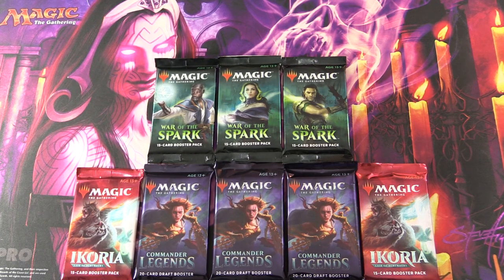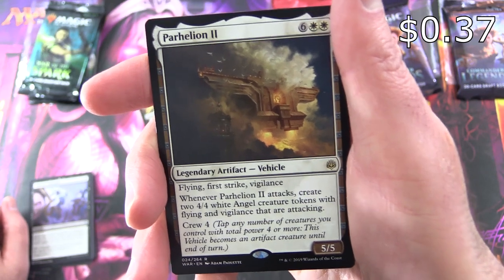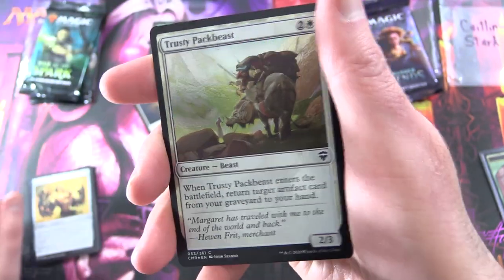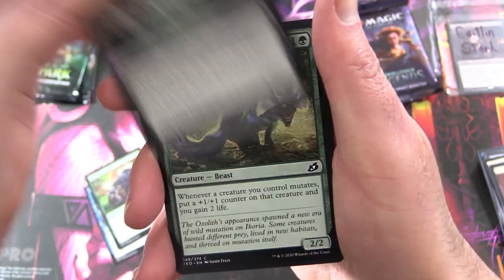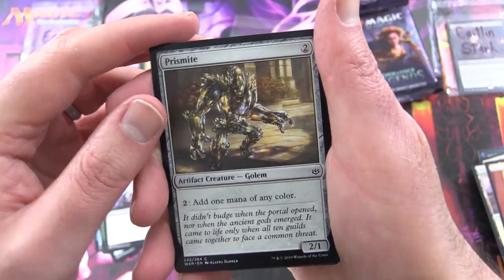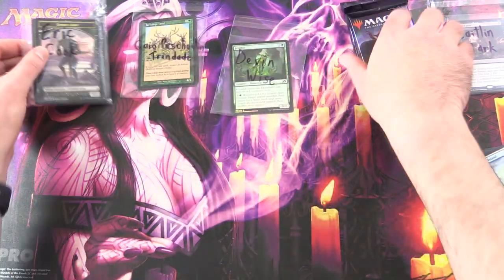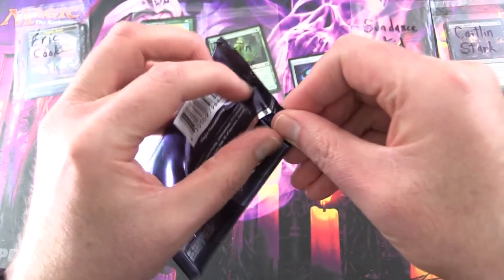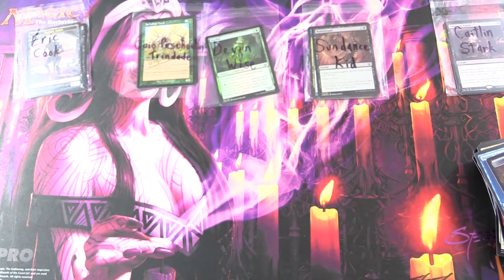Ikoria, War, and Commander Legends - CRAZY PULL!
Unpacking some tasty Magic: The Gathering booster packs for patrons, including Ikoria: Lair of Behemoths, War of the Spark, and Commander Legends. This is snack #141 in a series!